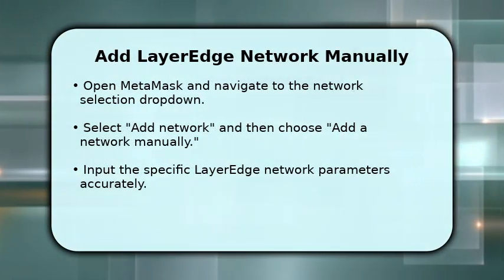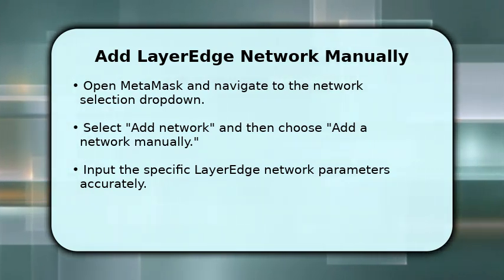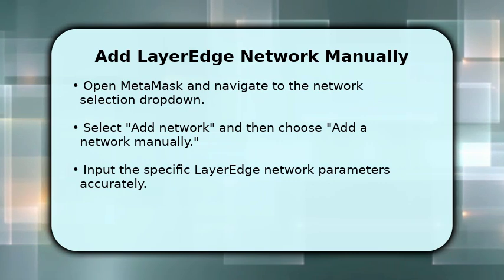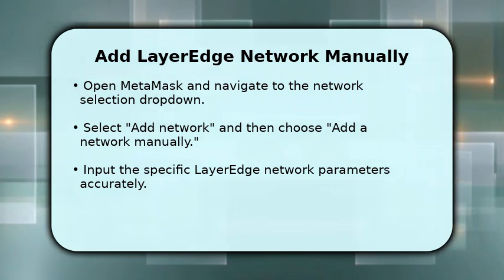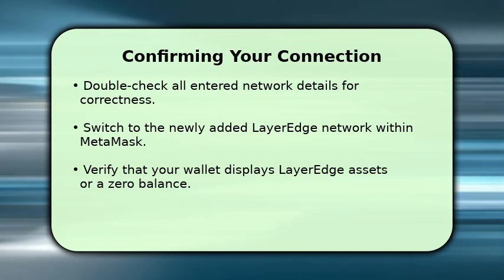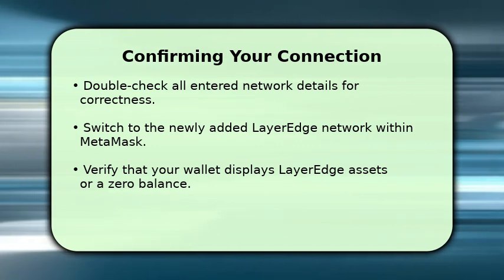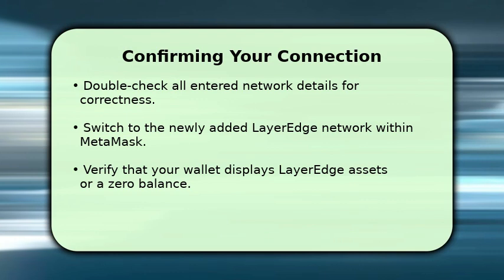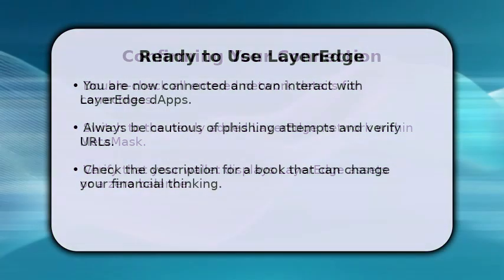How To Connect Layeredge To MetaMask Wallet - Step By Step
In this video, we will guide you through the process of connecting your Layeredge account to your MetaMask wallet. This is a step-by-step tutorial that covers everything from setting up your wallets to successfully linking them. Whether you're new to blockchain technology or an experienced user, this video will help you understand how to connect Layeredge to MetaMask and start using these powerful tools together.

Layeredge wallet, MetaMask wallet, connect Layeredge to MetaMask, Layeredge MetaMask tutorial, how to use Layeredge with MetaMask, Layeredge wallet setup, MetaMask wallet setup, blockchain wallets, Layeredge and MetaMask integration